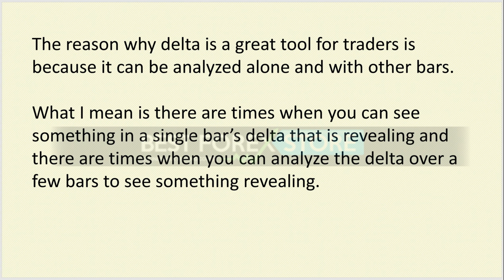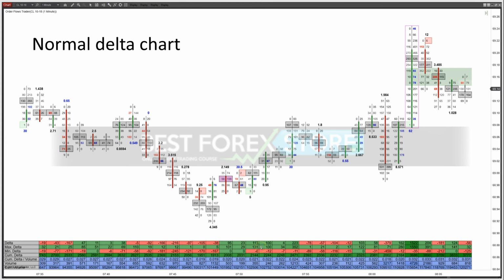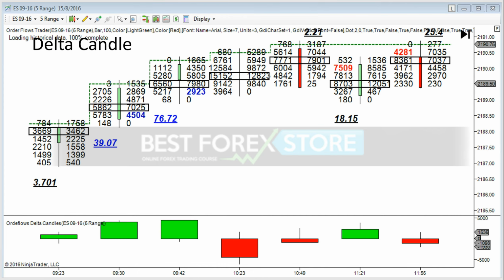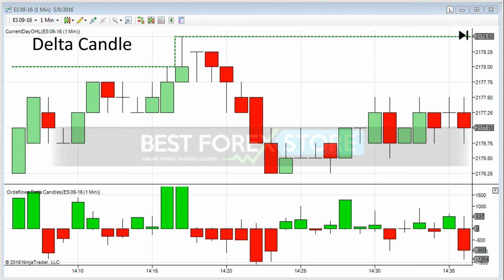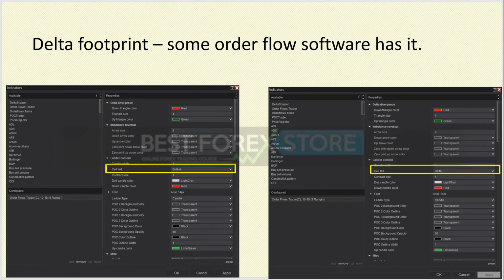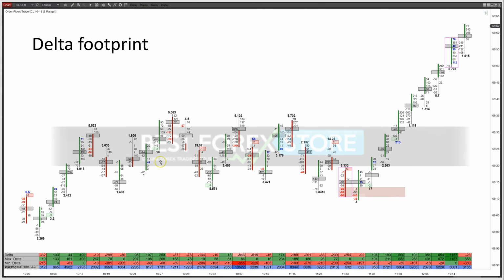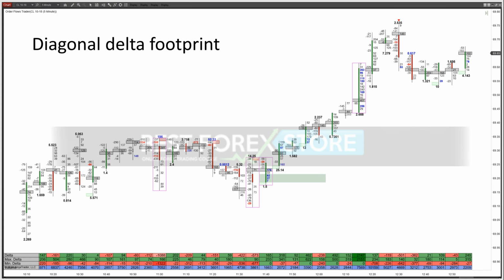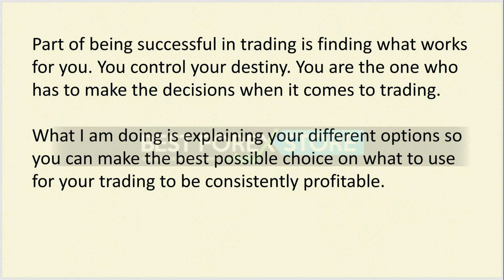الدرس الثاني: كيفية قراءة دلتا